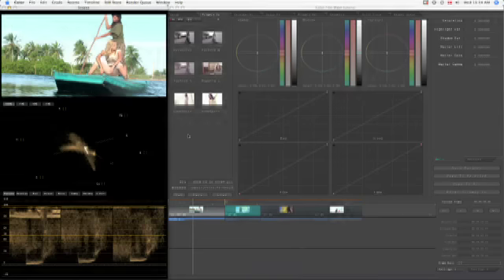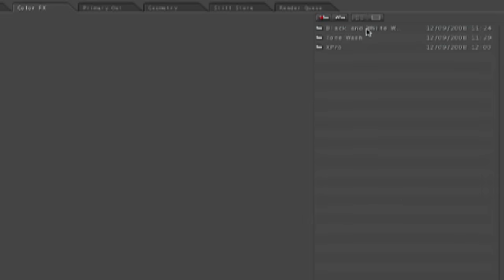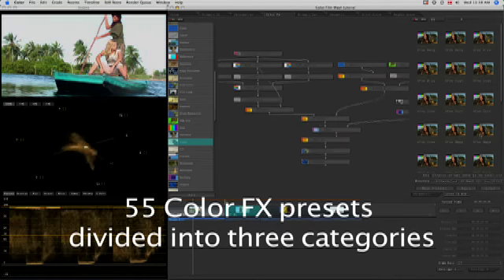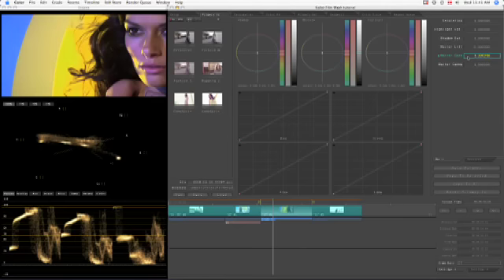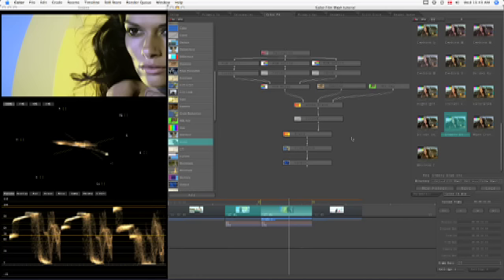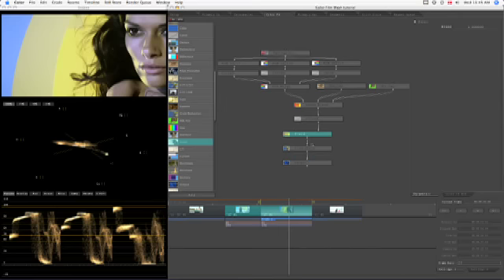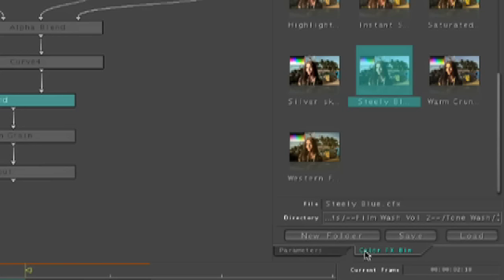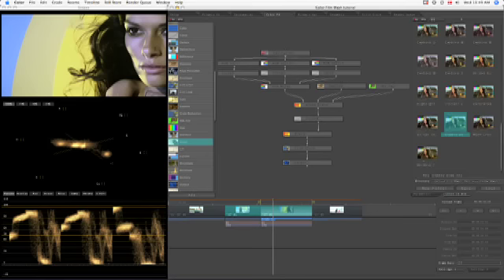Film Wash Color Effects for Apple Color - Tutorial Pt.1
Tutorial showing how to use Curious Turtle's Film Wash for Apple Color. Uses color correction to enhance the look of your video. Makes video look more filmic. This tutorial looks at installation and specific controls for the effects.